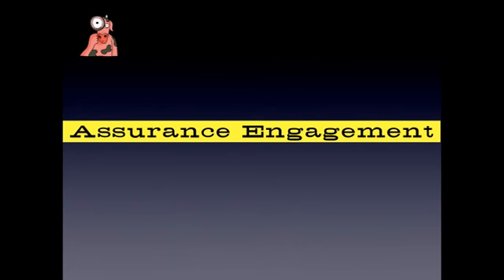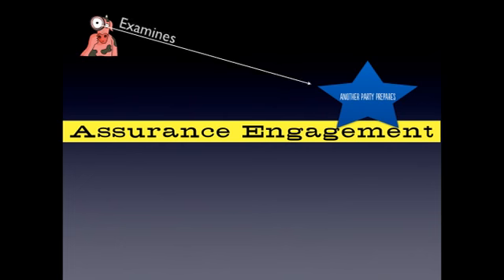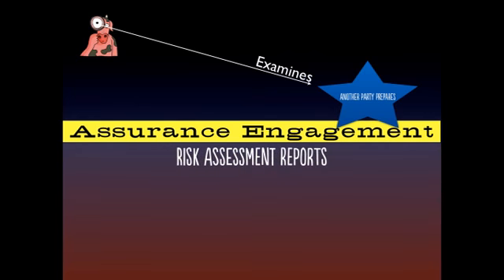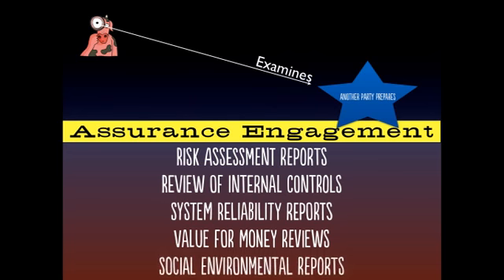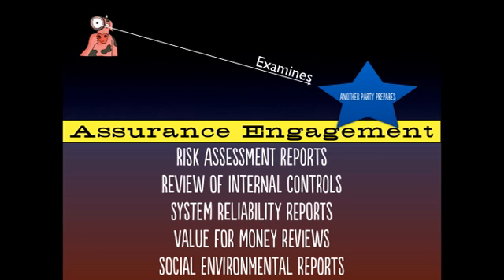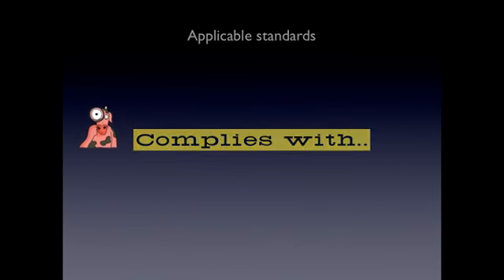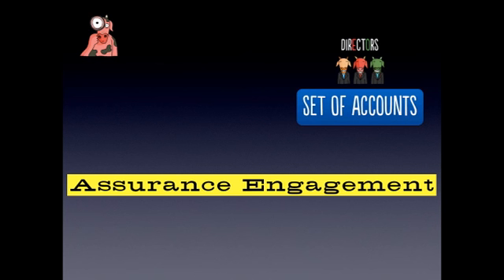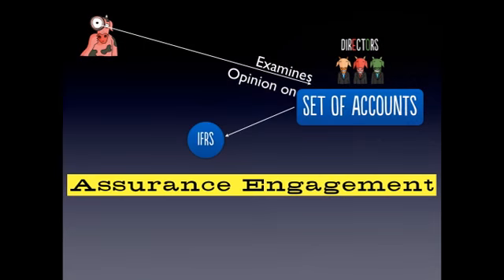Assurance Engagement ACCA F8